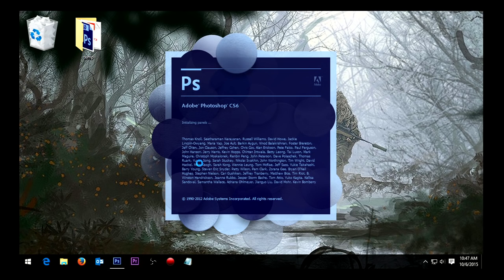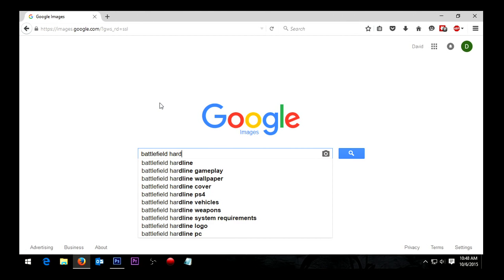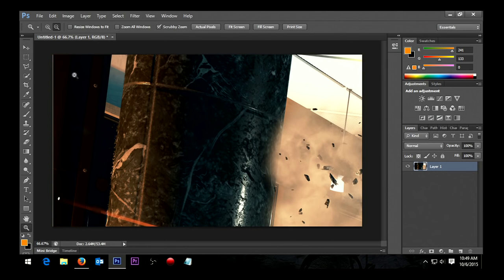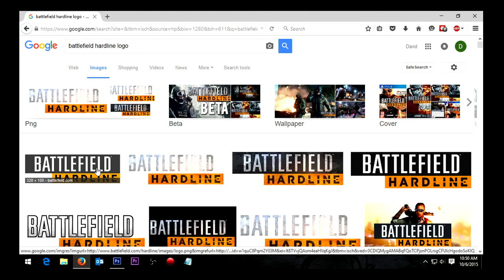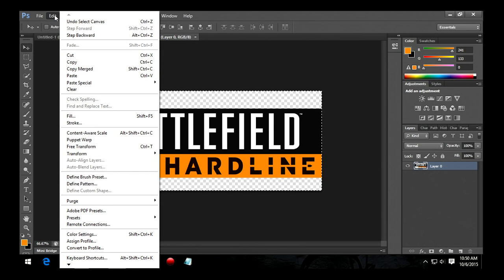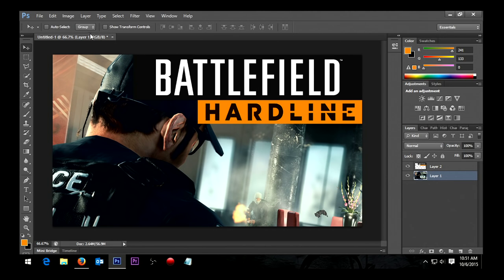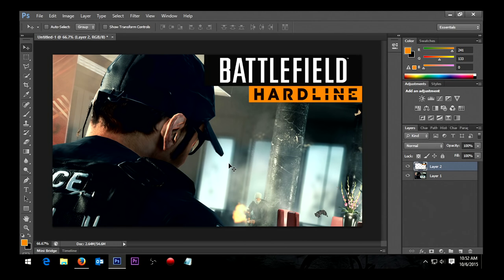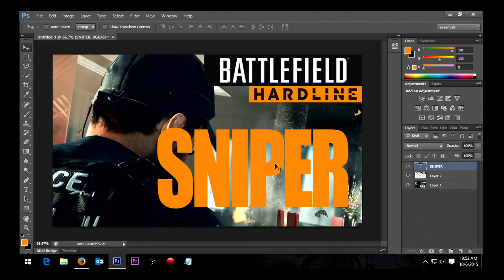Youtube Thumbnail Guide for Photoshop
A guide to creating Youtube thumbnails